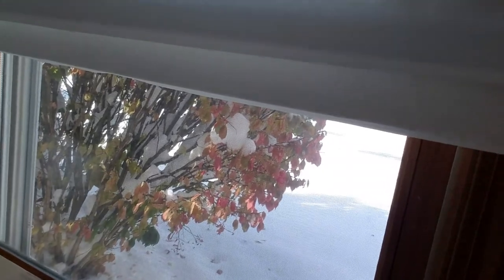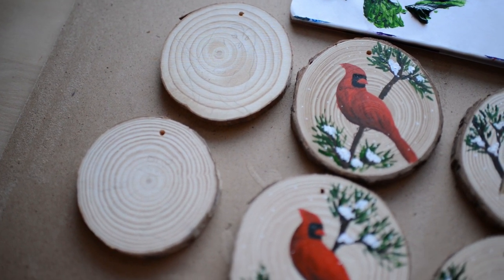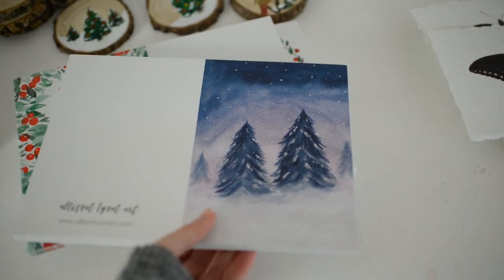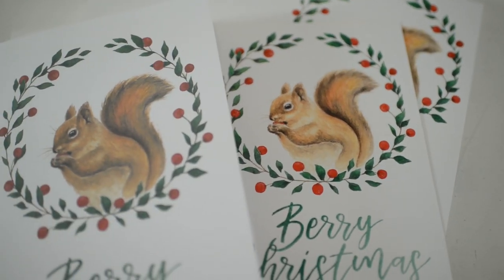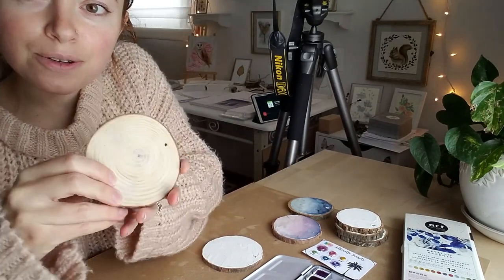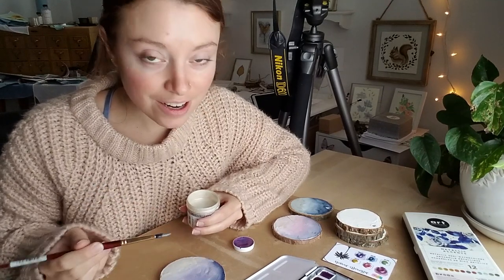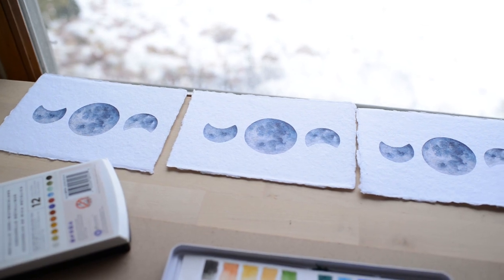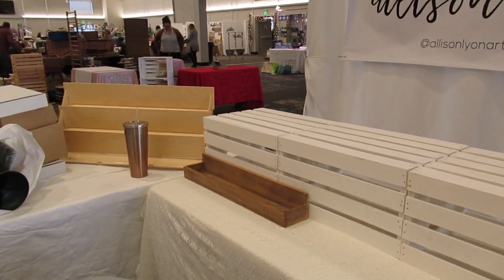Studio Vlog 28 | Market, Packing Orders, Christmas Cards & More! ♡ Art Vlog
Welcome to another studio vlog, yay! This week we will be prepping for a holiday market! We'll paint ornaments, make prints, unpackage the new Christmas cards, package orders, and more fun things. Thanks for hanging out with me!

♡♡♡ FREEBIES! ♡♡♡
Free watercolor guide coming soon!

♡ SUPPLIES USED ♡
Handmade Watercolors
White Gouache
Various paints from Art Philosophy
Handmade paper from Fringe and Rose on Etsy